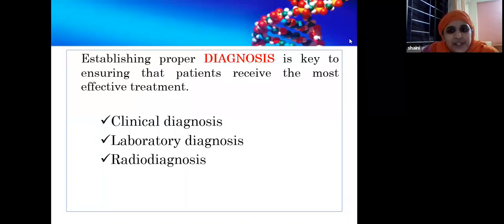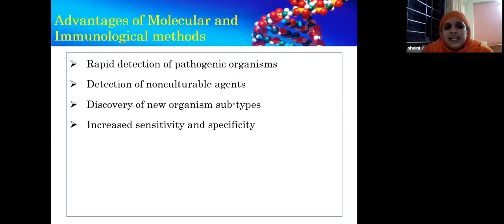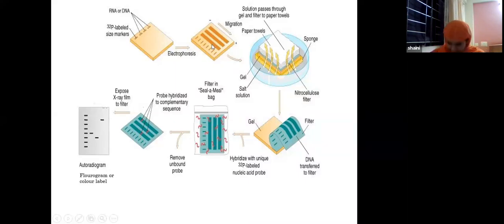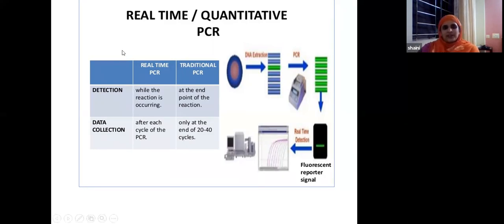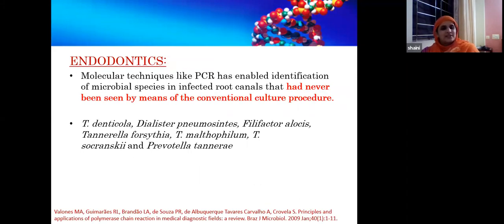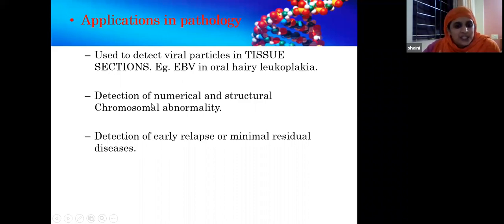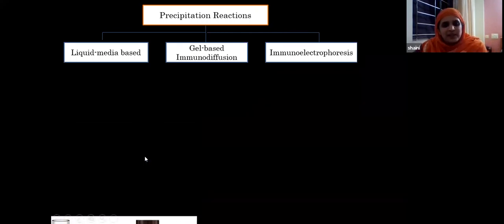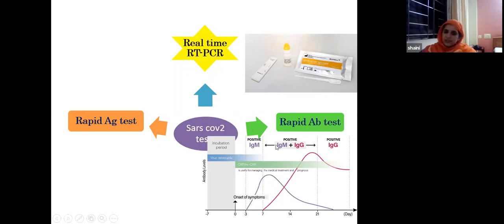Web series -18 Advanced Laboratory Diagnostic Methods by Dr.Shaini Basheer.